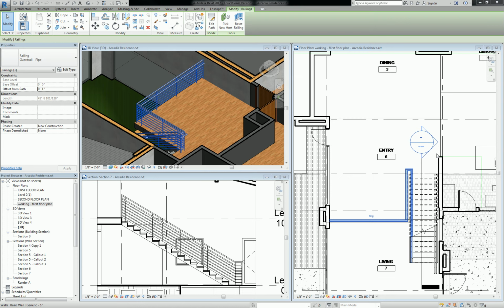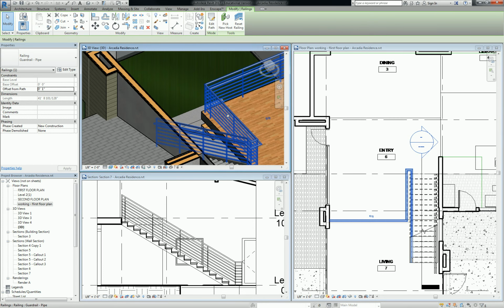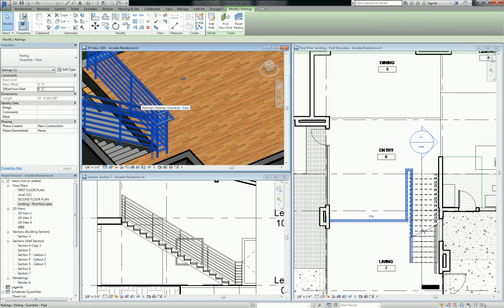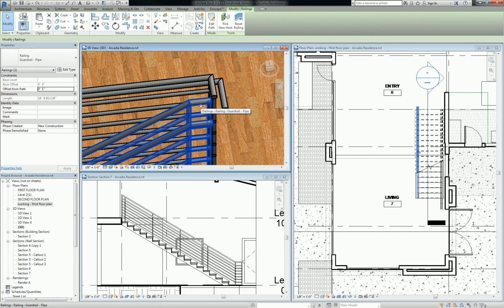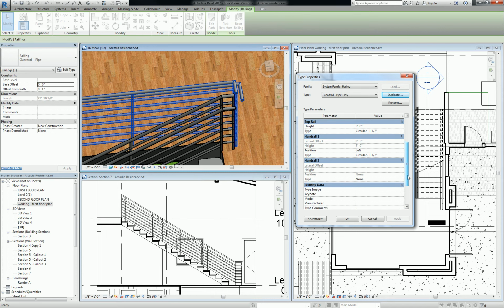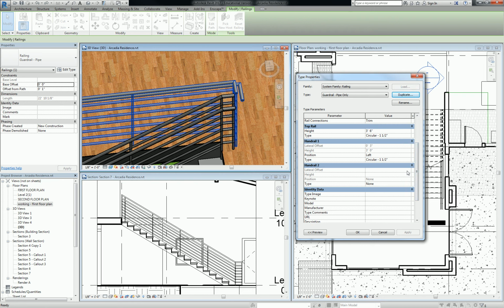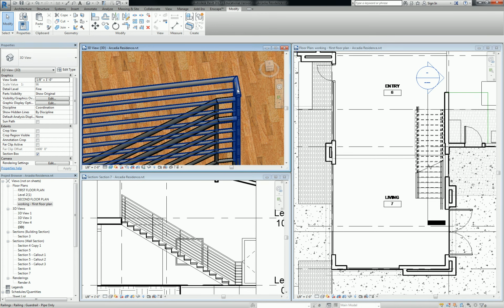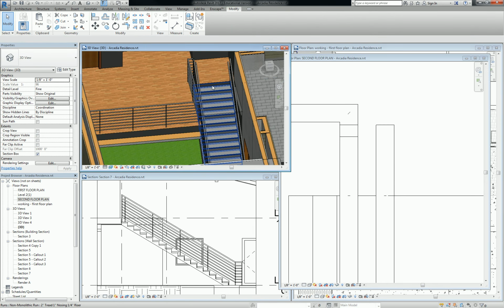Modify Revit Stair Railing Families